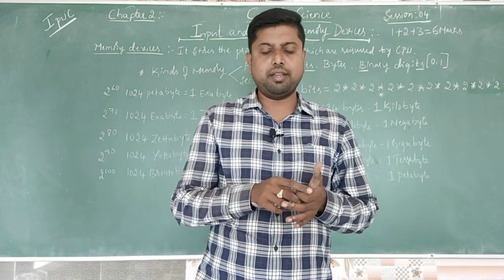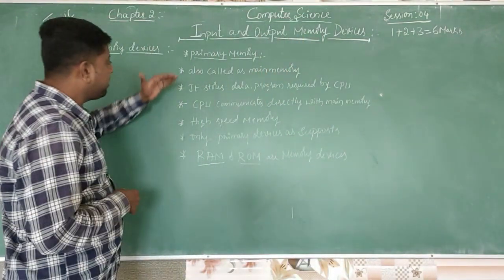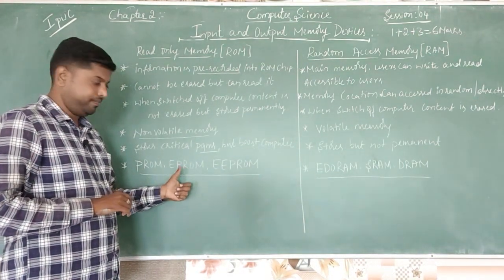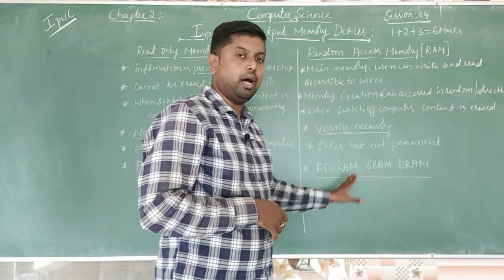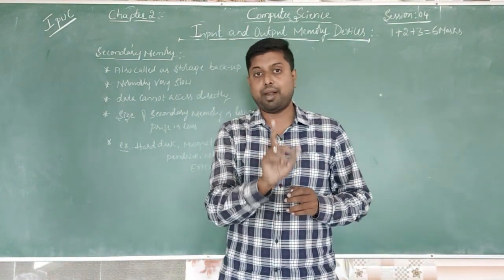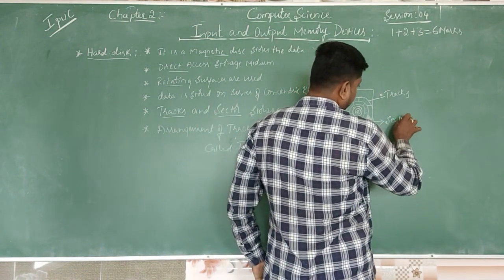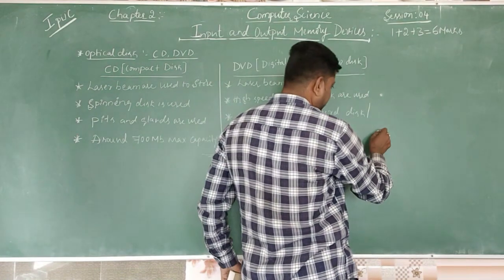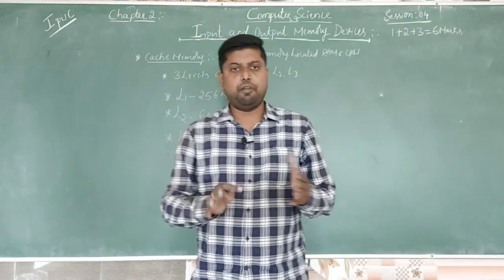CLASS 11 | Input and Output Memory Devices | By Siddartha G